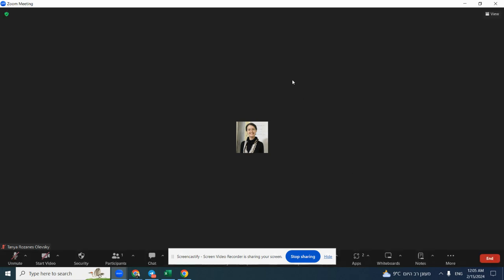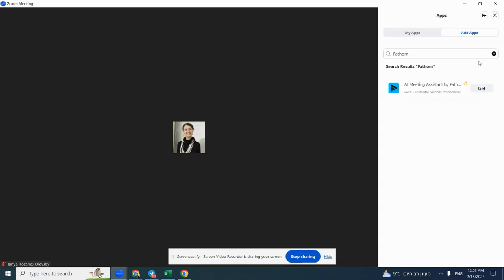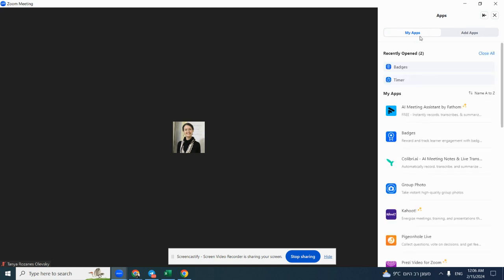AI notetaker: Fathom for Zoom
Ever wondered how to whip up quick lesson summaries for your classes?  Learn how to use Fathom Meeting Assistant to record sessions, generate summaries, and keep my students in the loop!